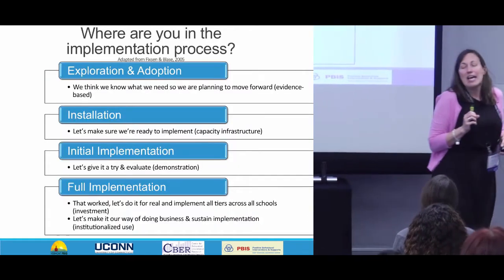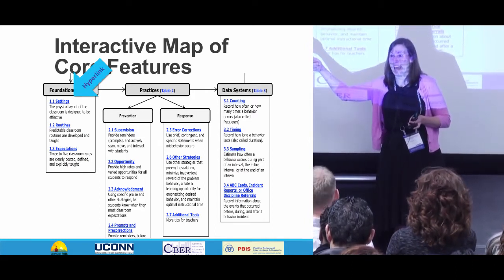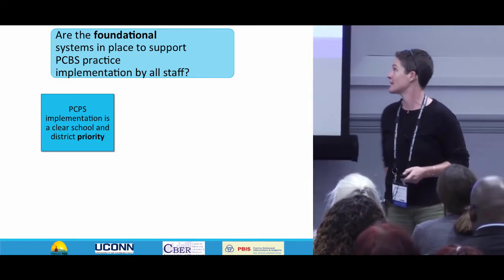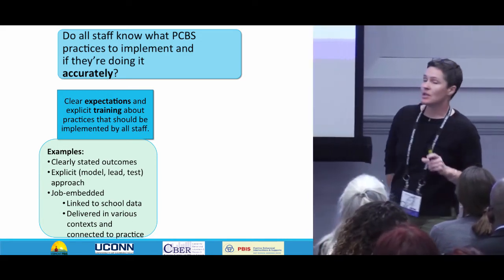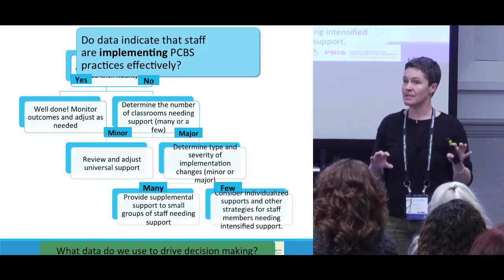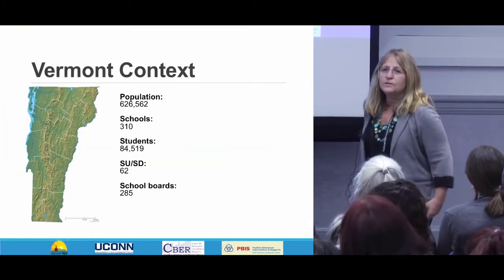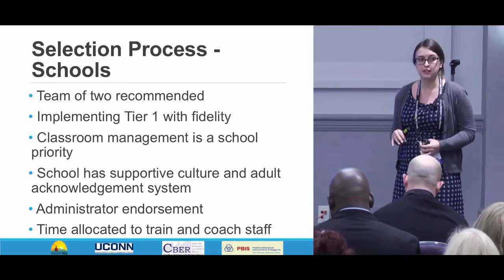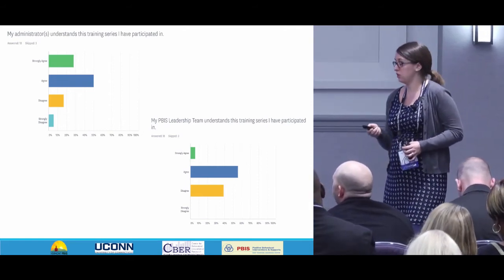2017 PBIS Leadership Forum- Day1 Session A4